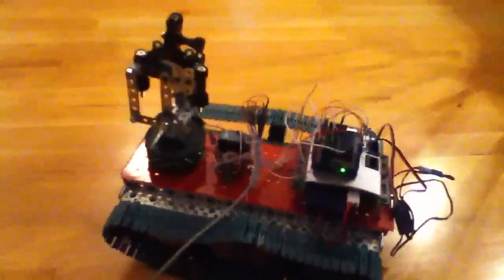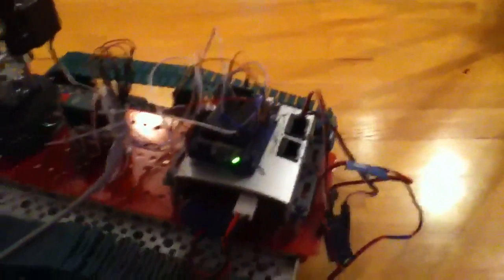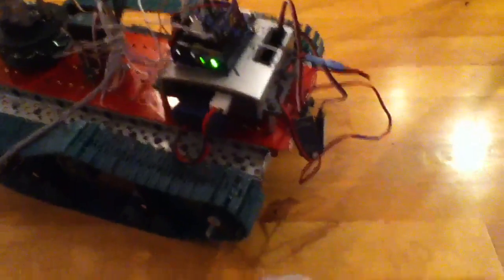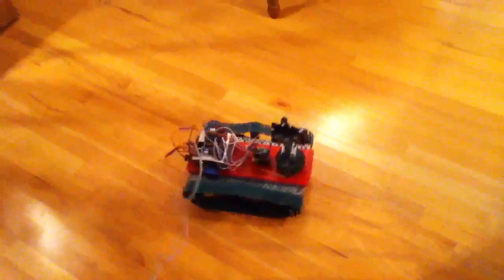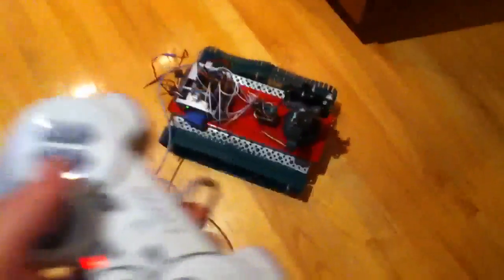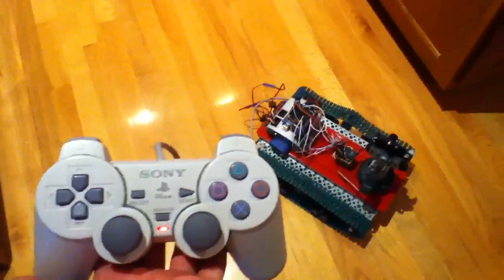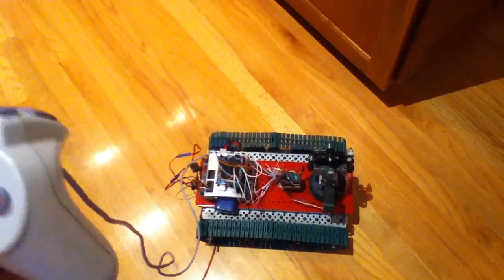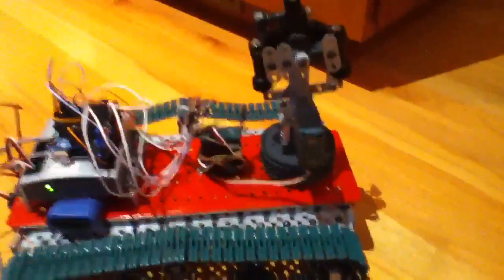PS1 - Arduino UNO - Vex PIC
This is what I have been working on recently, with a bunch of very helpful people on the forums. Thank you to everyone who helped me!!